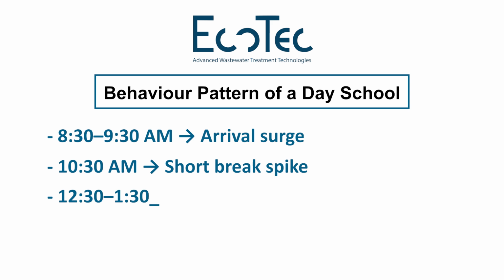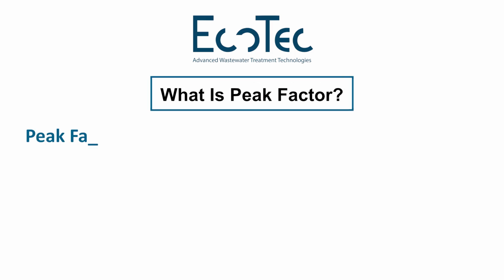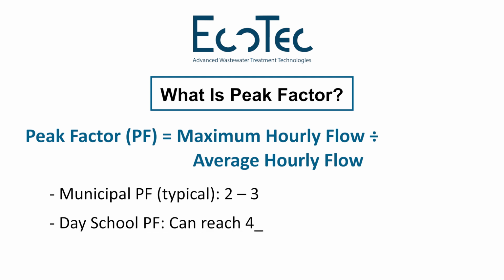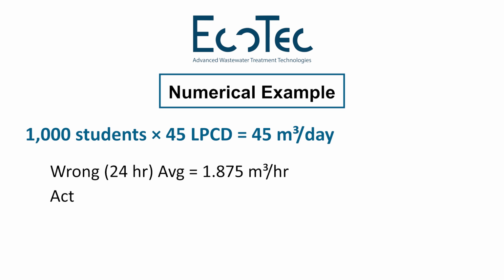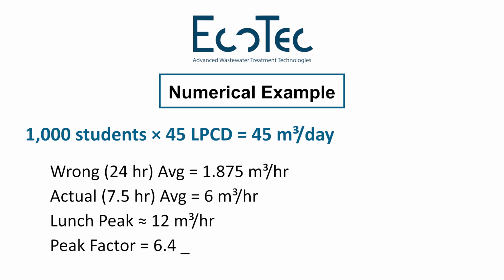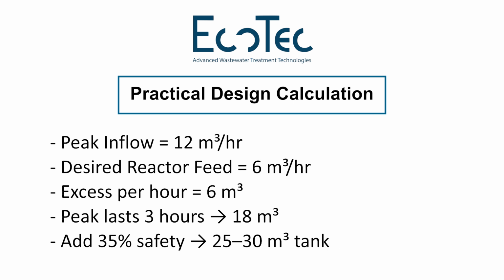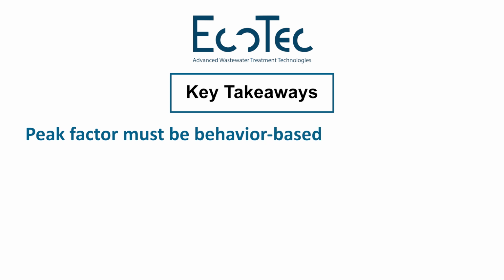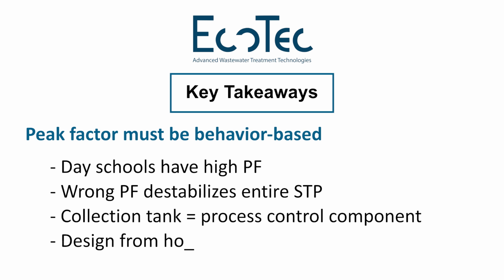Collection Tank Design Using Peak Factor | Day School STP Case Study | Kannan Pasupathiraj | EcoTec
Collection Tank Design Using Peak Factor | Day School STP Case Study | Kannan Pasupathiraj | EcoTec India

In decentralized sewage treatment plants, there is no such thing as “standard sewage.”
Especially in day schools, where wastewater generation is compressed into a 7–8 hour window, applying municipal peak factor assumptions can destabilize the entire treatment system.

In this technical session, Kannan Pasupathiraj explains:

• Why peak factor must be behaviour-driven
• How wrong peak assumptions cause hydraulic shock
• Why 10-hour retention logic fails
• How to design a collection tank using real hourly flow patterns
• A detailed day school case study with practical calculations

This session is essential for:
STP designers
MEP consultants
Architects
Project managers
School infrastructure planners
Facility management teams
About EcoTec

EcoTec is a specialist in advanced, behaviour-driven sewage treatment systems in India.

With deep expertise in decentralized wastewater treatment, EcoTec focuses on:

✔ Scientifically engineered collection and equalization systems
✔ Advanced SBR-based treatment processes
✔ Stable biological performance under variable loads
✔ Energy-efficient and compliance-focused STP design
✔ Long-term operational reliability

EcoTec does not design based on assumptions.
We design based on real usage behaviour and hydraulic logic.

About Kannan Pasupathiraj

Kannan Pasupathiraj is a wastewater systems specialist and the driving force behind EcoTec’s decentralized STP design philosophy.

With extensive experience in:

• Behaviour-based STP engineering
• Peak factor driven hydraulic design
• SBR process optimization
• Real-world troubleshooting of failing plants

Kannan focuses on making sewage treatment systems stable, predictable, and performance-oriented.

His work emphasizes:

“Design must follow behaviour. Not textbook assumptions.”